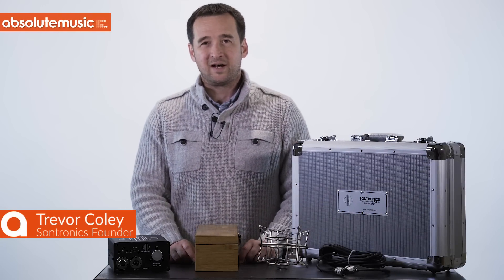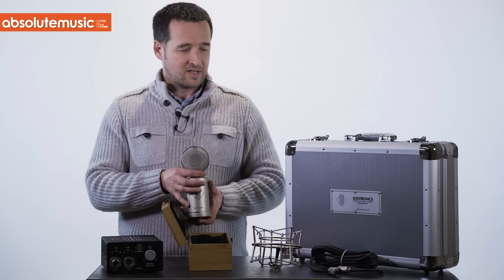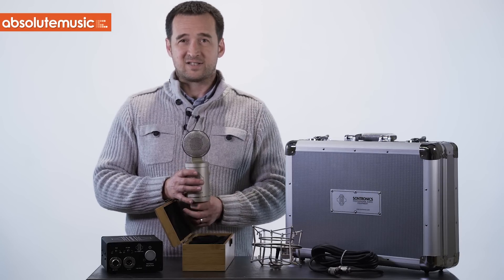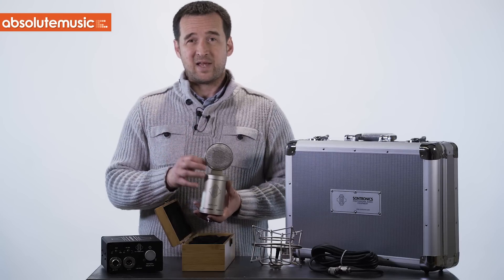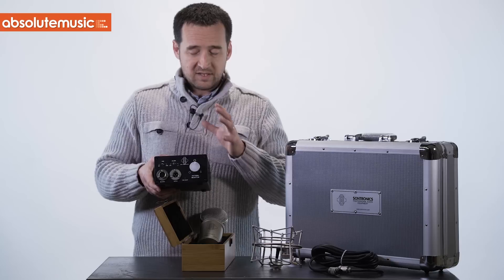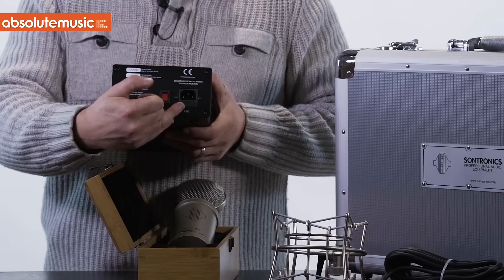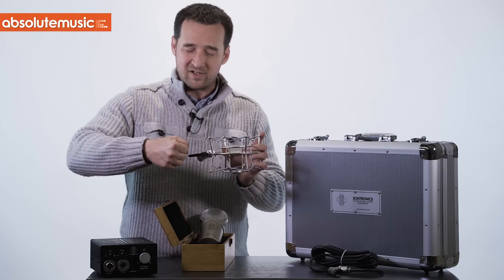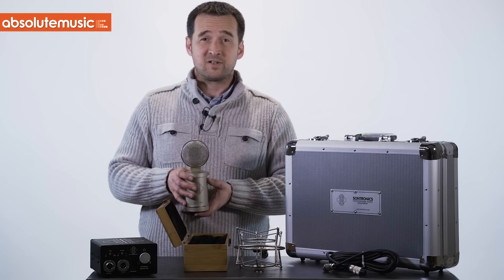SONTRONICS VALVE CONDENSER MIC THE MERCURY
Our friendly neighborhood microphone maker down the road, Sontronics popped in with  their newest addition, the Mercury and it looks as though they have hit it with all guns blazing.

The new Sontronics Mercury is a valve condenser microphone with a continuously variable polar pattern from omnidirectional to figure-of-eight and everything in between. It has been lovingly crafted right here in the UK with top-grade components (including a hand-selected ECC87/12AT7 valve) and beta tested by engineers from Abbey Road Studios. The Mercury boasts pad (0, -10dB) and filter (linear, 75Hz) switches and being a Sontronics valve mic, it has a classic vintage sound with low self noise.